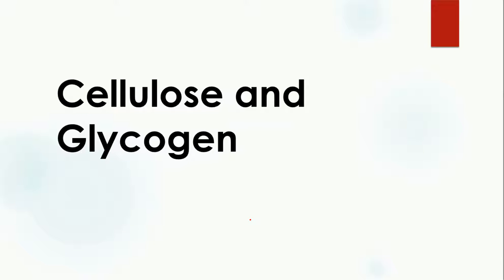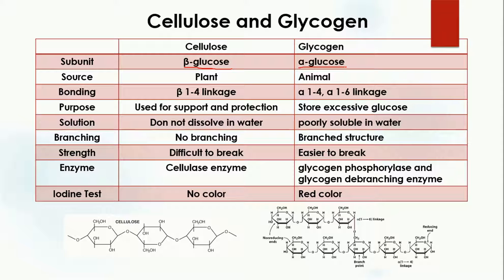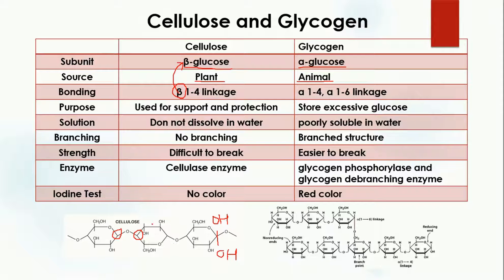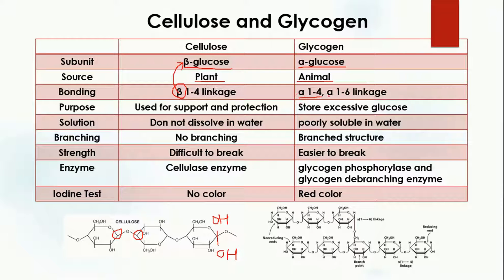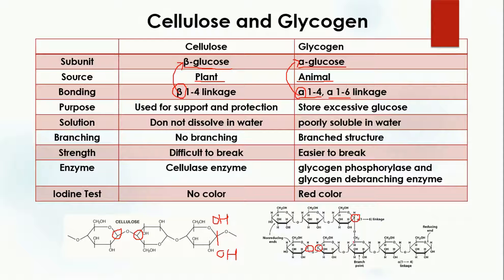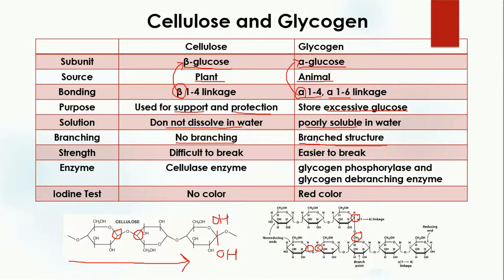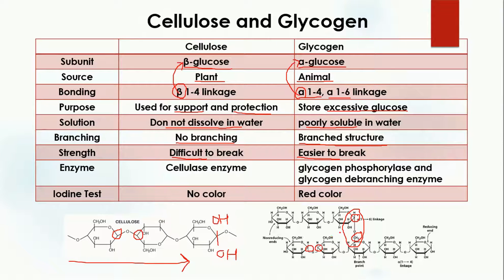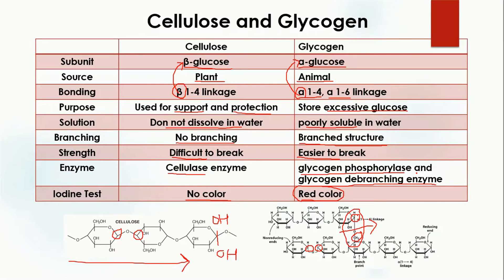Cellulose and Glycogen | Differences | Biomolecules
Cellulose and Glycogen are explained in term of differences between them in this video lesson.